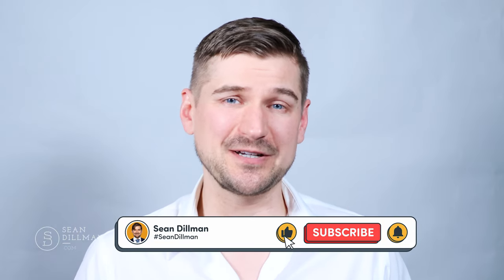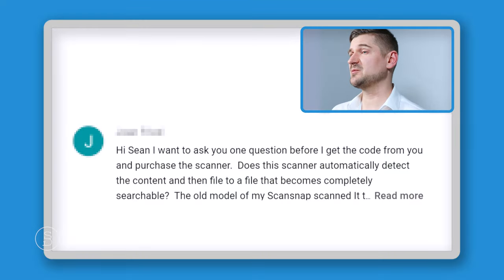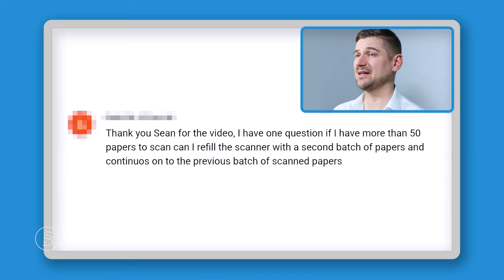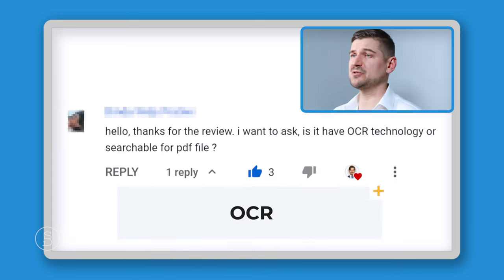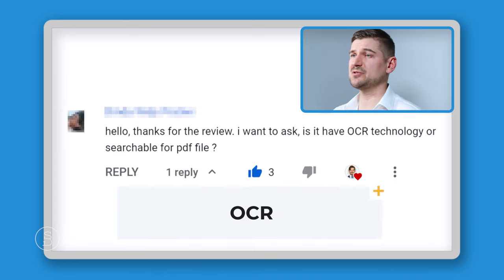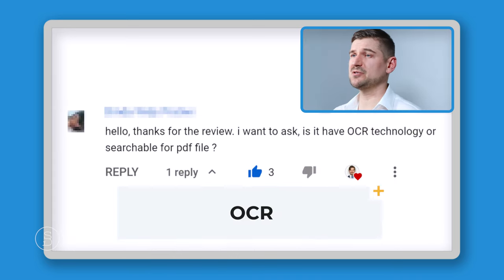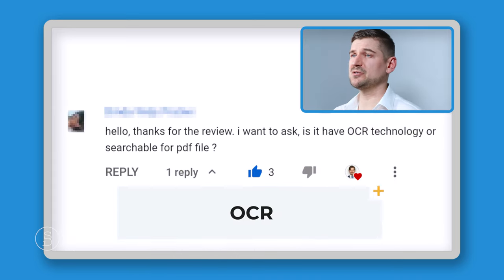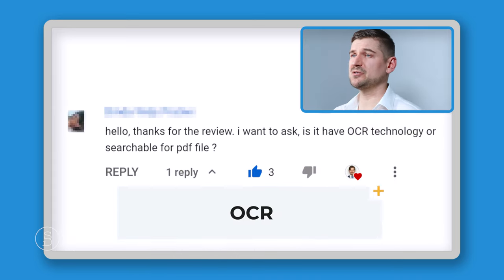❓ ScanSnap iX1600 Desktop Scanner - Frequently Asked Questions (FAQ)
I answer frequently asked questions about the ScanSnap iX1600.

How does the scanner know where to place the file?
With the iX1600, you're going to make a profile for unique documents that you may want to scan. For example, if you want to scan documents that are going to be used for tax purposes, you can make a profile called 'tax documents' and then you can set all your settings: decide if it's going to scan black and white, duplex, where it's going to scan the documents to, etc. The iX1600 comes with many pre-installed profiles for different purposes such as business cards, photos, and receipts. These come pre-configured in the ScanSnap Home software because the people at Fujitsu know that these are things that people are often going to want to be scanning. If you need something custom, all you need to do is make a profile for that and before you scan that document. You then scan the document using that profile and that's it. Based on what profile you select the scanner will put that document into that folder. It may also use a naming convention to tell it what date the file was scanned and it may also give it a name based on reading text in the document.

Does the scanner automatically detect the content and then file to a file that becomes searchable?
Yes and no. It will search in the document for keywords. It will make the document searchable but it's not necessarily going to put it in a specific folder for that keyword. For example, if you were scanning many tax documents, it's not going to know that those are tax documents just by reading them and then put that into a folder called 'taxes'. It will however send the scan jobs to a folder called 'taxes' if you first make a profile for this specific kind of scan job.

Will it auto name the files?
Sort of. Based on the type of document that you scan, the ScanSnap iX1600 will read some of the text on the document. If it's a receipt or if it's a letter, it will try to give the document a name that is based on some of the information in the file. If you don't like that name, you can rename the file as soon as you scan it. With something like photos, if there's just pictures of people or scenery, there's no text for the scanner to detect so it's not going to name those photos based on what's in it.

Can you name the files using the touch screen on the iX1600?
No. Even though the iX1600 has a great touch screen, there's no way to enter the file name while you're scanning. That's something that need to do using the ScanSnap Home software after you've done the scan.

How is the resolution for photos?
The specs are 72 pixels per inch resolution and the largest color images that it can make are 3,567 by 2,361 pixels. This produces a file size that is 1.62 megabytes. In my opinion, for the average person, the job that it does with scanning photos is just fine.

if I have more than 50 papers to scan, can I refill the scanner with a second batch of papers and then continue to the previous batch?
Yes. There's a function within the ScanSnap Home software and within the iX1600 called 'continuous scan mode'. What you do is you use that mode to tell the scanner that you're going to be scanning groups of documents. If you had 30 pages that you were scanning and you scanned it using continuous scan mode, after those 30 pages are scanned, the scanner is going to stop and, in essence, ask if you have finished your scan job. If your answer is no because you have 50 more documents that you want to add, then you put in those next 50 documents you scan them. The software will again ask i you have finished your scan job. Now you can say ‘yes’ and the original 30 documents will be added to the 50 documents from the second scan job and together you will have all those 80 pages combined into a single job.

Please see the video for all of the other questions and answers.

CHAPTERS
0:00 Introduction
0:22 Purpose
1:00 Promo Code
1:30 Carrier Sheet
1:56 Auto Sorting
4:41 Auto Naming
5:24 Touchscreen Naming
5:59 Photo Scanning
6:29 Photo Resolution
7:15 Ease of Setup
7:55 Batch Scanning
8:51 OCR
9:32 Offline OCR
10:23 Stapled Documents
11:56 Speed Test
12:39 Auto Totaling
13:20 3rd Party Software
14:03 File Size Per Sheet
15:42 Duplex Scanning
15:49 Facing Direction
17:27 Credit Cards
17:53 Sorting Scan Jobs
18:47 Receipt Software
19:05 Legal Size
19:09 Auto Splitting
19:48 Windows Version
20:05 Microsoft OneDrive
20:43 Network Scanning
21:08 Receipt Notation
22:04 Color Scanning
21:18 Print Function
23:04 iX1400
24:40 iX500 & Organizer
25:47 Criticism
27:26 Positive Feedback
28:33 Conclusion